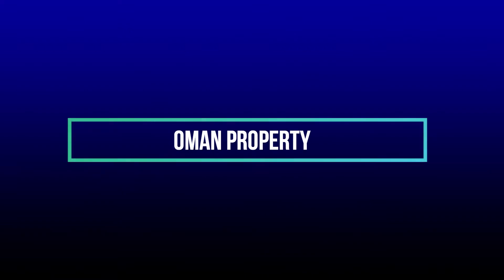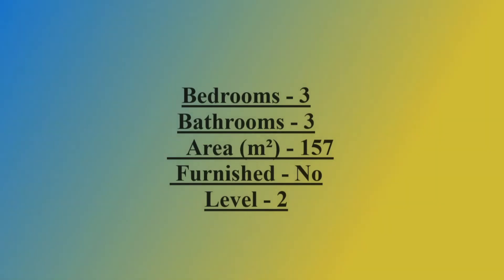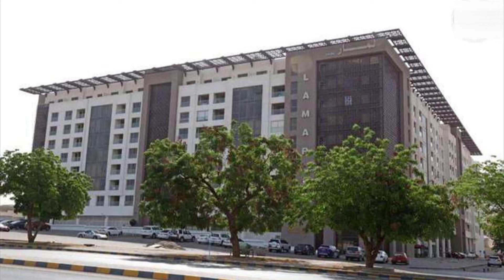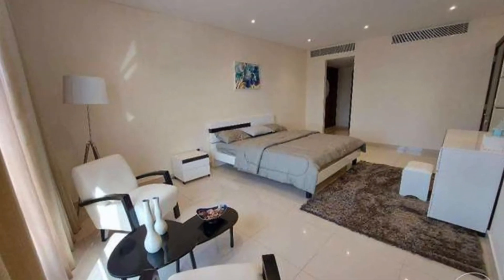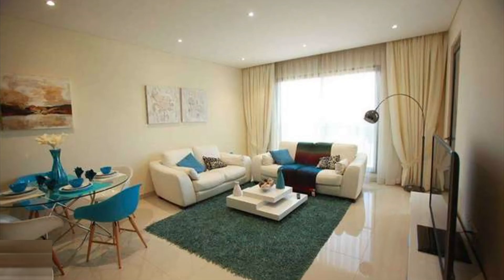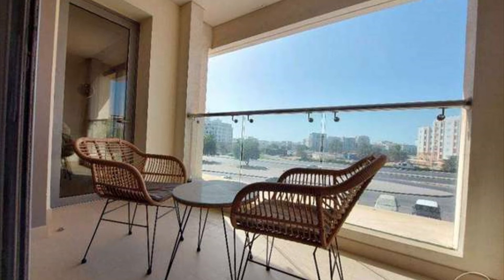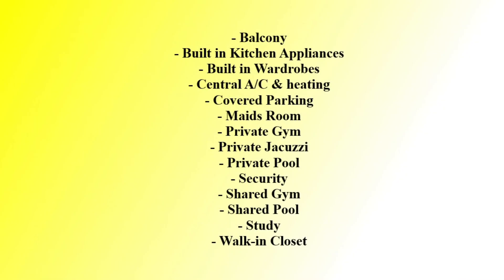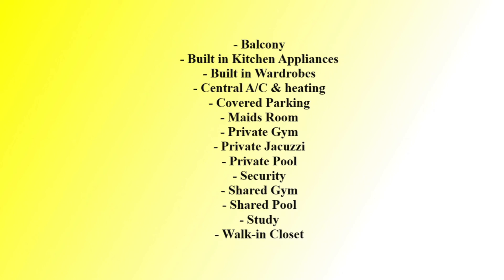2 BEDROOMS APARTMENT FOR RENT IN OMAN II APARTMENT FOR RENT IN MUSCAT II OMAN PROPERTY 2022